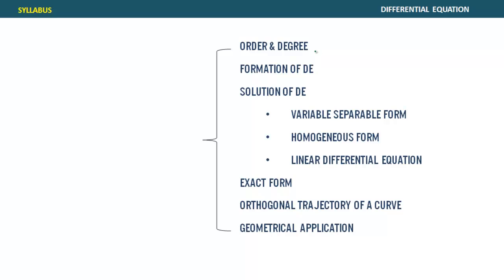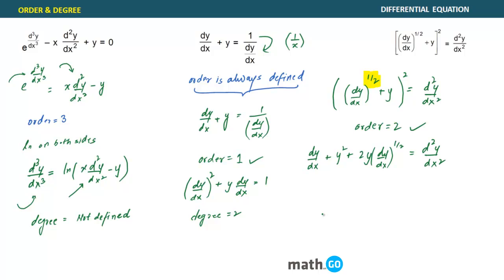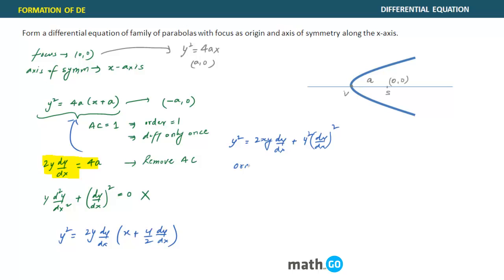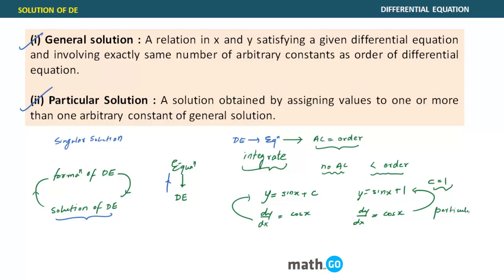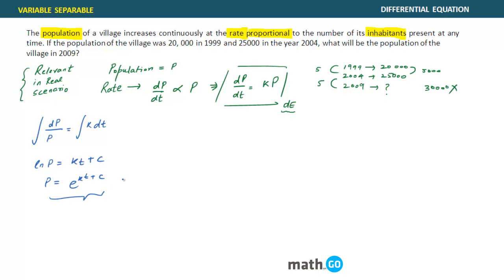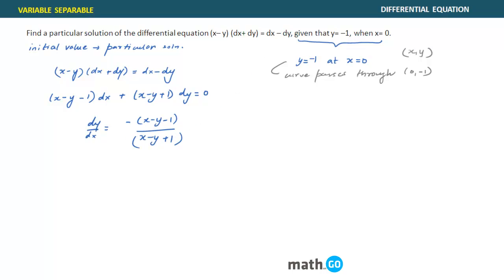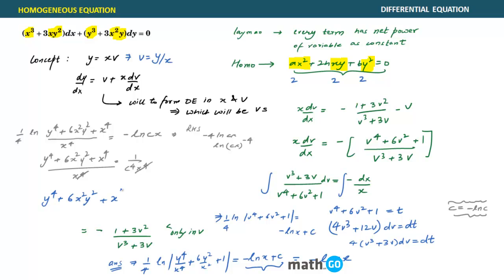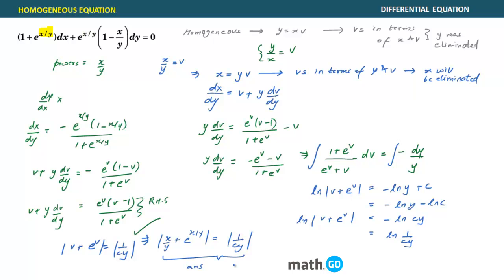Complete Differential Equation for JEE Main 2025 (Part 1) | One Shot Series for Maths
Learn everything about Differential Equations in this comprehensive one-shot session (part 1) for JEE Main 2025! Dive into essential concepts, key formulas, and problem-solving techniques to master this important chapter and boost your exam preparation.

Topics covered in this Video:

Order and Degree 00:00 - 14:07
Formation of DE 14:08 - 33:06
Variable Separable Form 33:07 - 01:01:39
Homogeneous Form 01:01:40 - 01:22:39